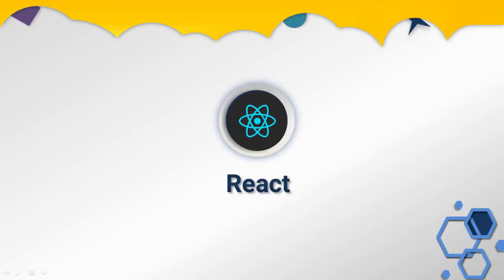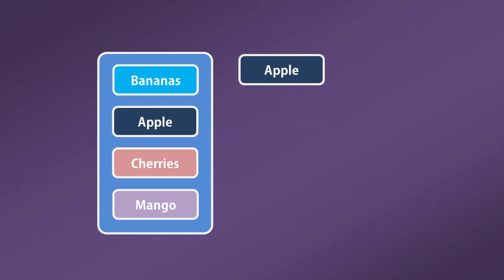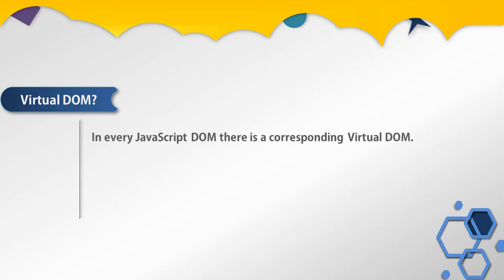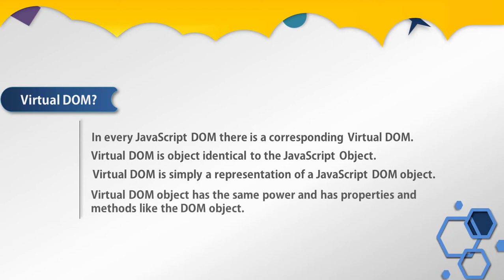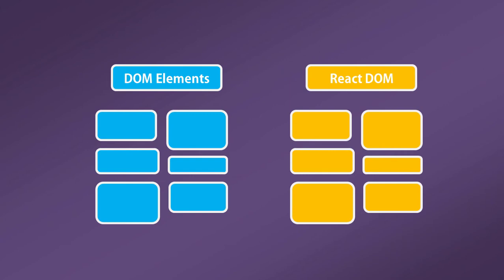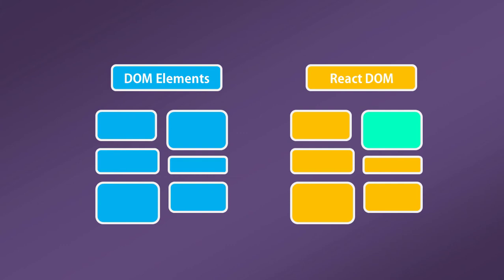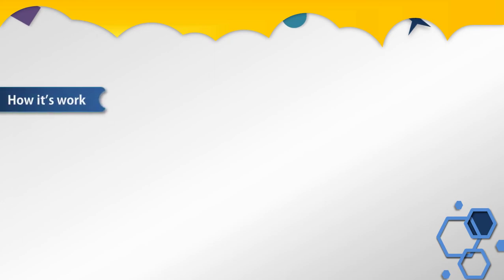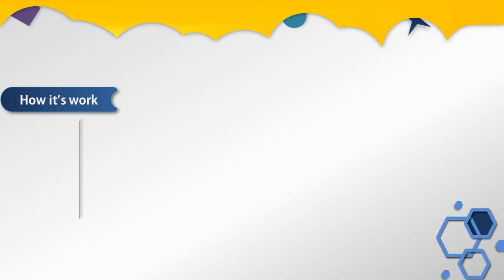Understanding Virtual DOM? Concept behind Virtual DOM? React For Beginners [2]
Understanding Virtual DOM? Concept behind Virtual DOM? React For Beginners Part 2

How to Create Bootstrap Carousel (Slider) - Complete Guide